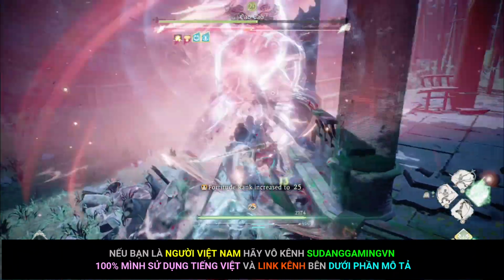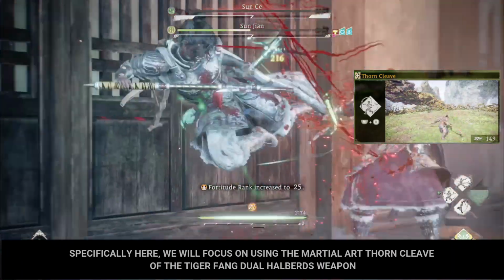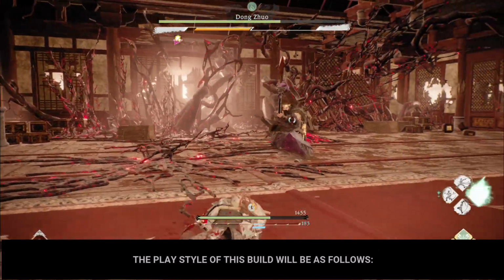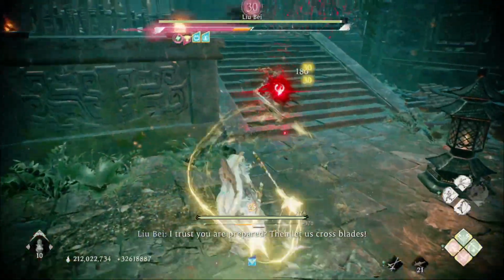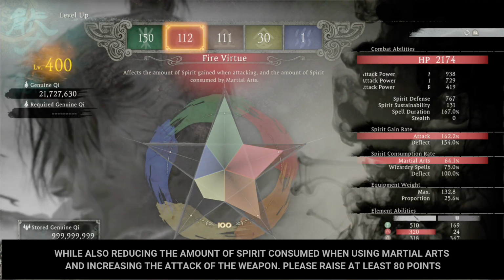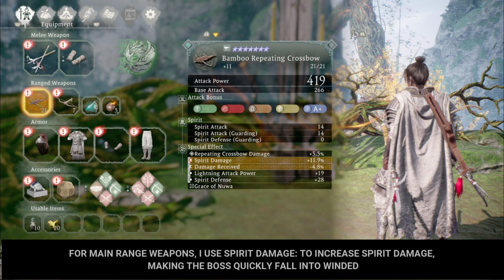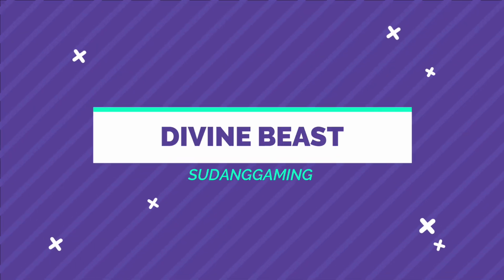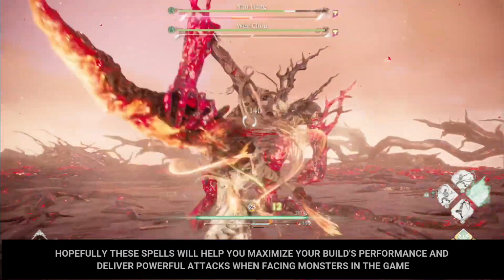Wo Long Fallen Dynasty : Dual Halberds Thorn Cleave - Grace of Nuwa NG+++ Build Full Explain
Grace of nuwa is considered one of the top grace in the dlc1 version and currently, in dlc2, grace of nuwa is still a quite powerful and popular set, especially when participating in the thousand miles.

In today's video, i will introduce to you a build that is quite easy to play, just press the button to use the martial art and at the same time enjoy the super powerful healing ability from grace of nuwa.

In this build, i use 5 pieces of grace of nuwa combined with 1 piece of set bonus requirement mitigation. In addition, to optimize this build you can also combine 1 piece of grace of gonggong or 1 piece of grace of lingbao tianzun the pure one. This choice is completely depends on the amount of equipment you own.
Intro 0:00
Explain Build 1:42
Gameplay & Boss Fighting 5:11
Stat 7:18
Embedment 8:36
Divine Beast 11:25
Wizardry spell 11:59
End video 12:55